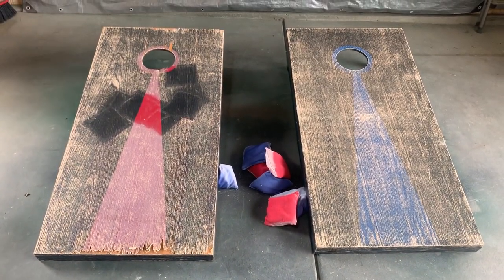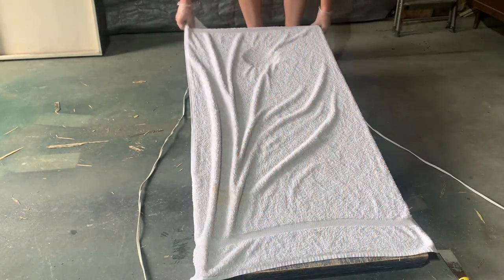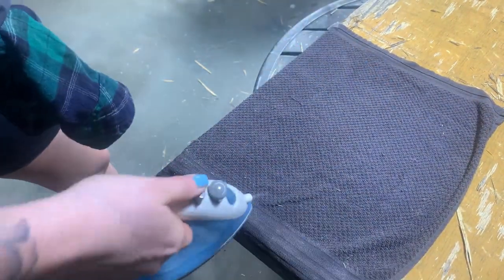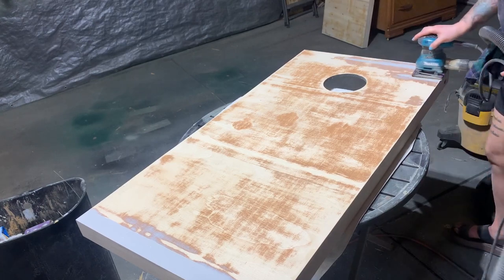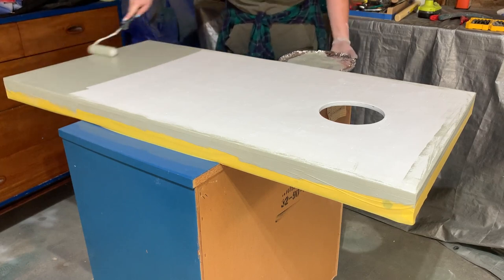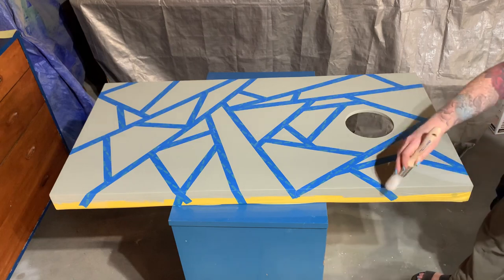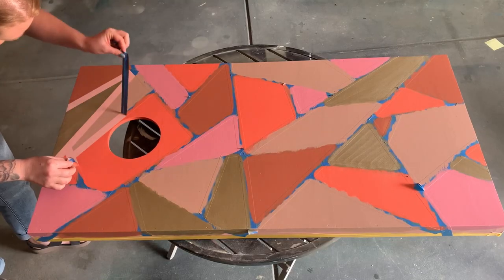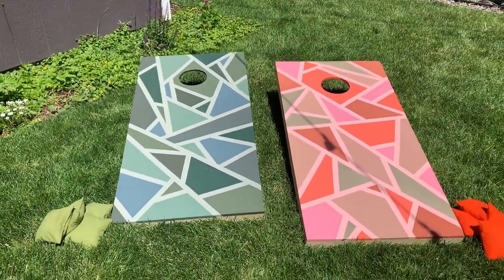Upcycled Corn Hole Set | Get Perfect Tape Lines Every Time | How to Remove Stubborn Veneer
Watch as I save this thrifted corn hole set and a create custom geometric design! In this video, I'll show you how to remove stubborn veneer and how to get perfect painted tape lines on your projects every time.

Tools & Supplies:
- Plain Corn Hole Set
- Customizable Corn Hole Bags
- Yellow Frog Tape
- Varathane Water-Based Poly, Satin Finish
- Makita Sander
- 220 Grit Sandpaper
- 150 Grit Sandpaper
- 220 Grit Sanding Sponges
- Wood Filler
- N95 Face Masks